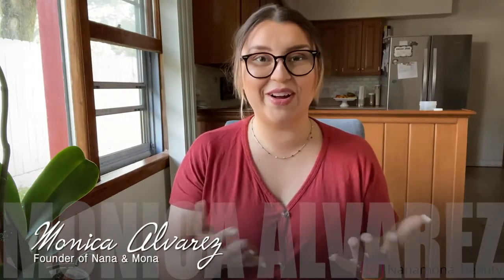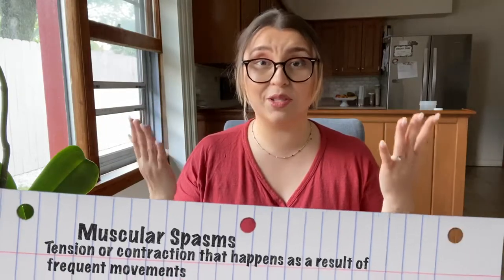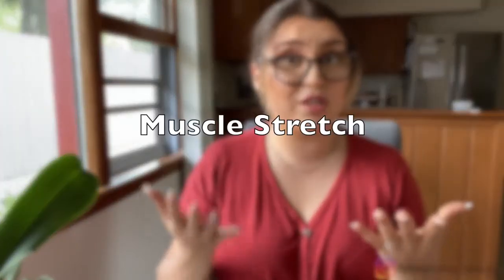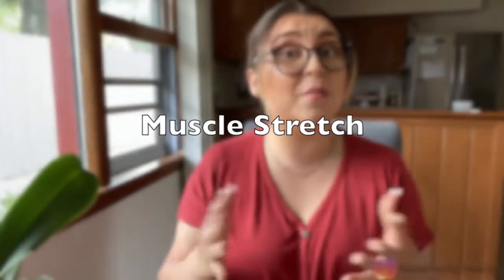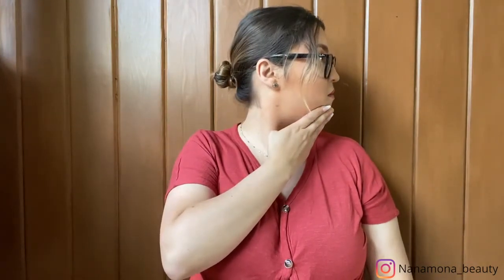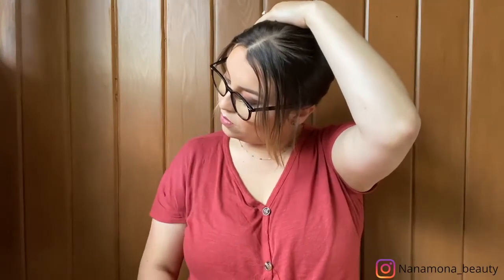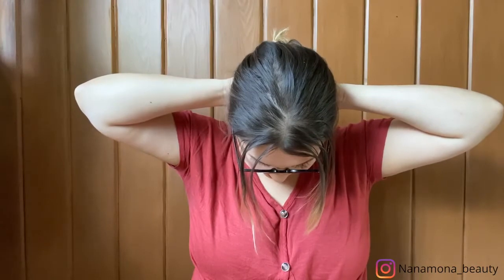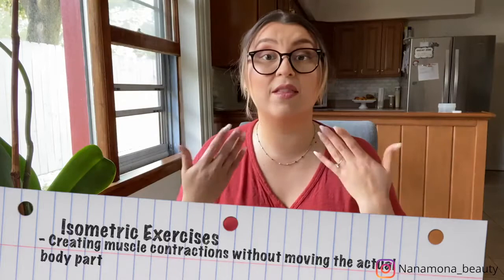Head and Neck Stretch for Muscle Relaxation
Today we will be learning simple exercises designed to relax the head and neck and in return helping to release tension. We will review muscle stretching and Isometric Exercises.

These exercises are aimed at people with office jobs, eyelash application technicians, or jobs that require a constant posture.

We would LOVE you to be part of our family on social media!